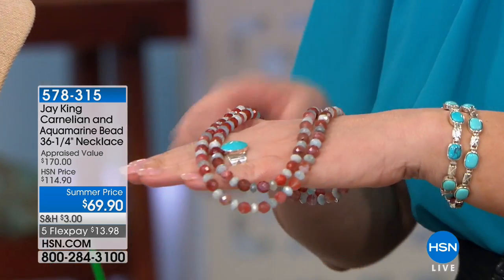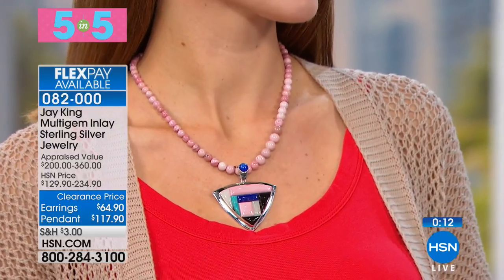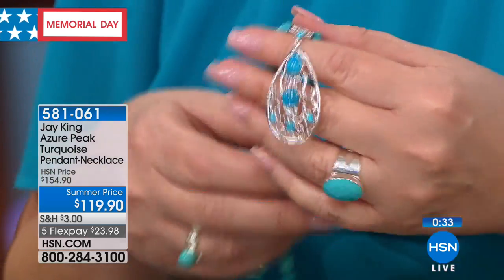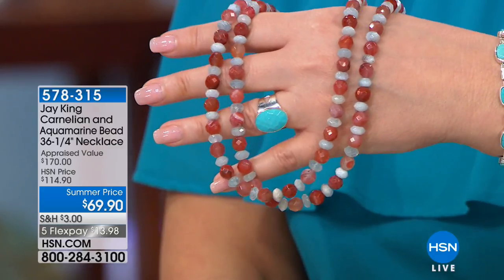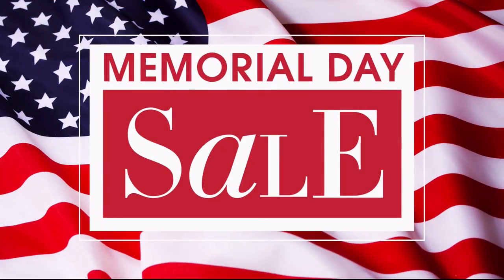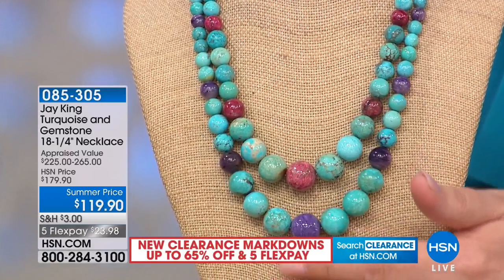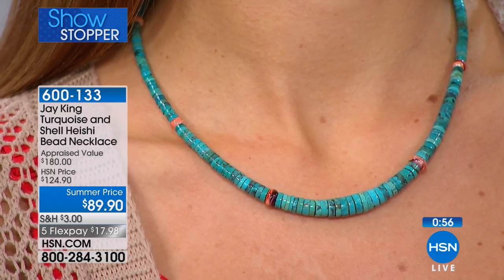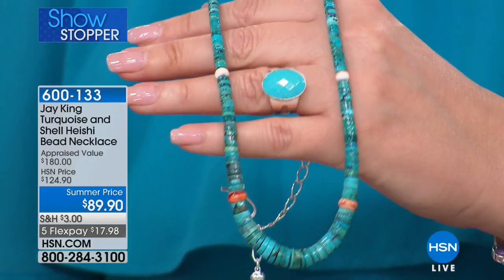HSN | Mine Finds By Jay King Jewelry 05.27.2018 - 04 PM